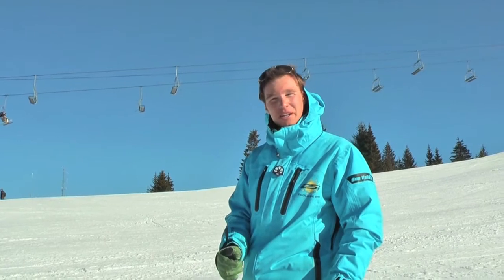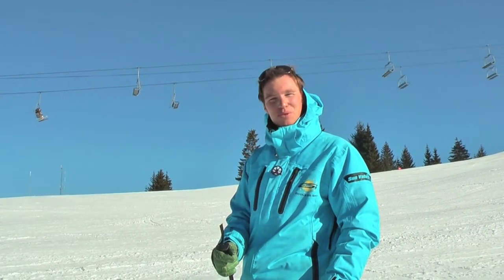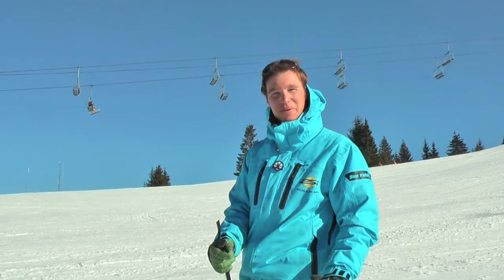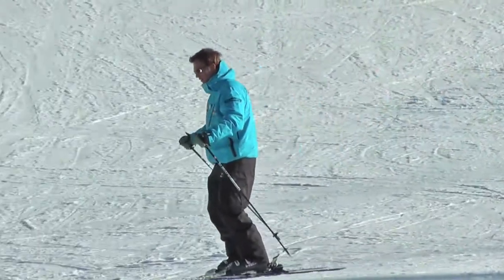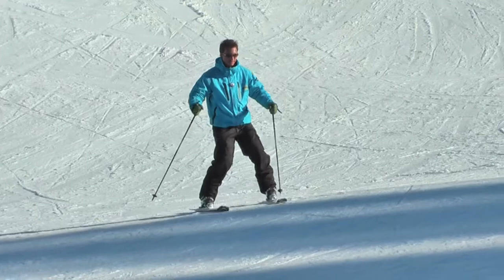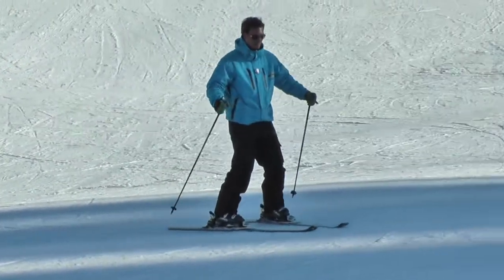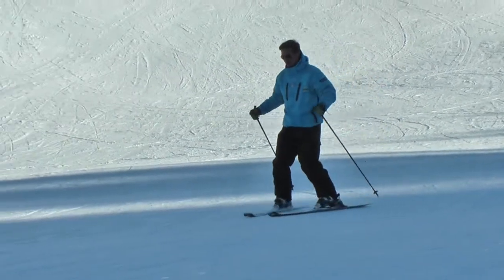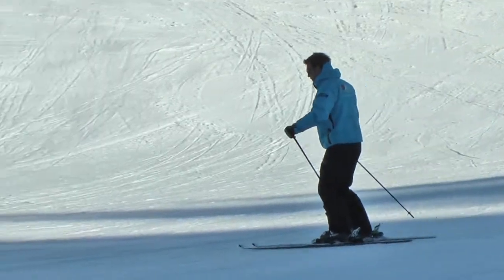Top TIp David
Does your inside ski catch when turning?